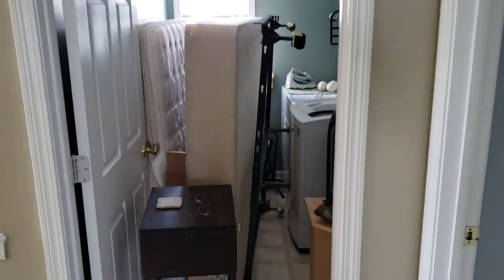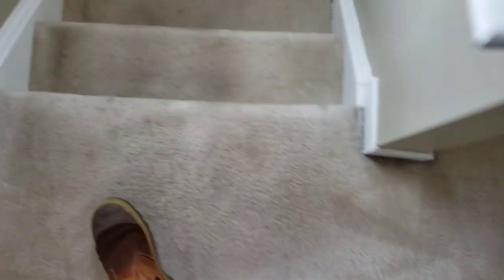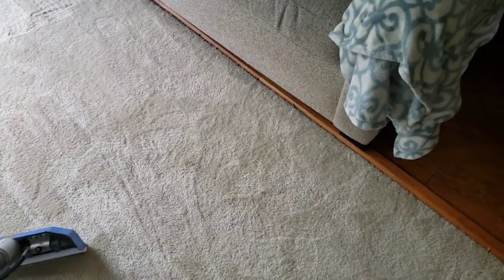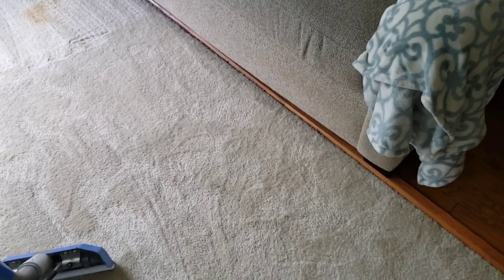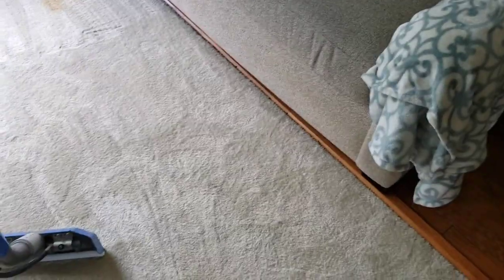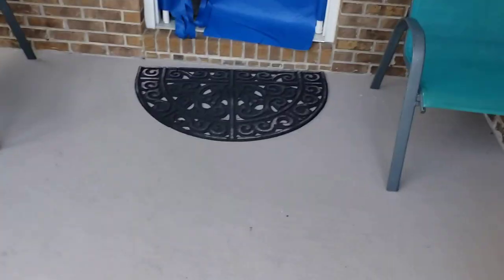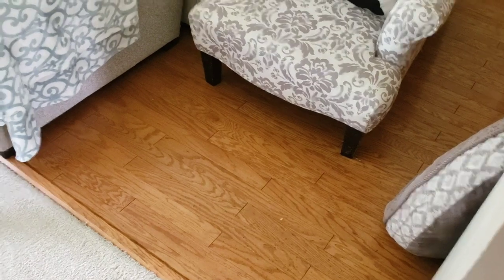TRU-CLEAN pre-spray did such a good job customer said the carpets look BRAND NEW